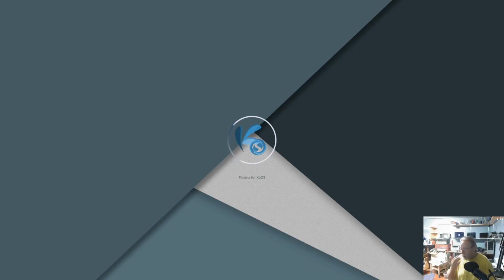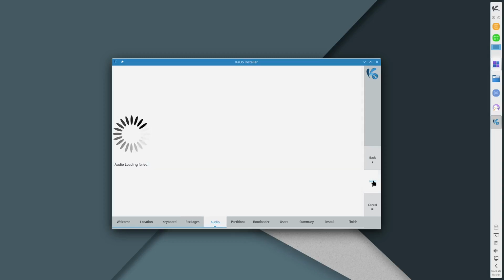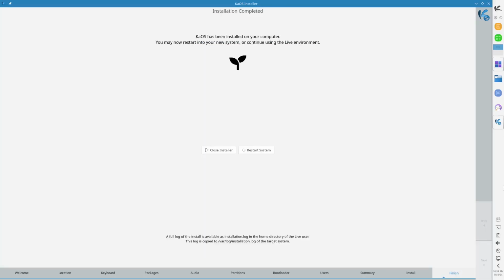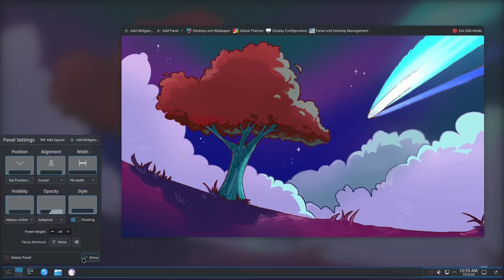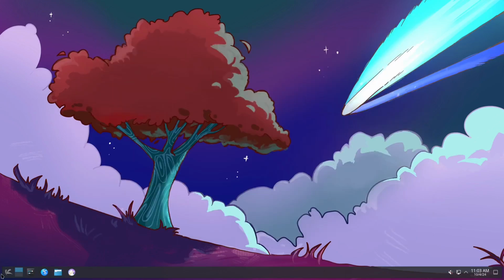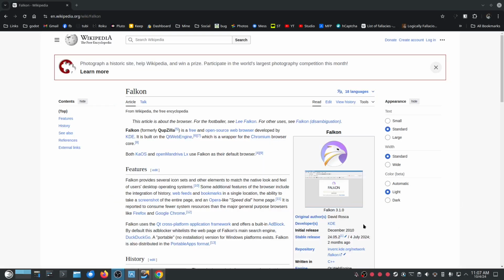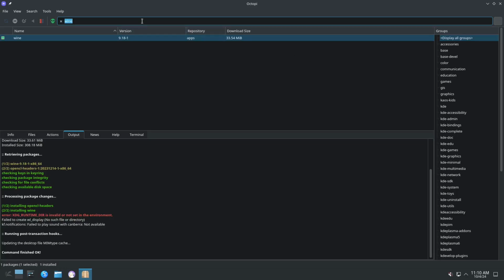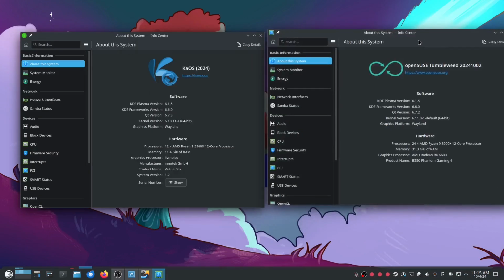KaOS Linux review - love the installer, 64bit only system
KaOS Linux review, the installer is very nice with a great UX design.
KaOS is a 64 bit only system which greatly limits wine and steam implementations, these should be installed using flatpak versions and they should work great that way.